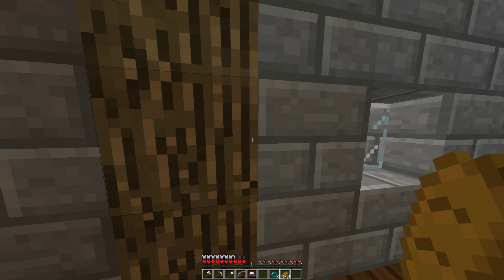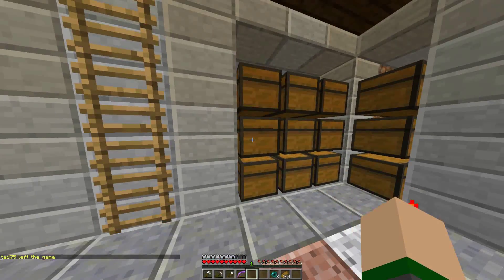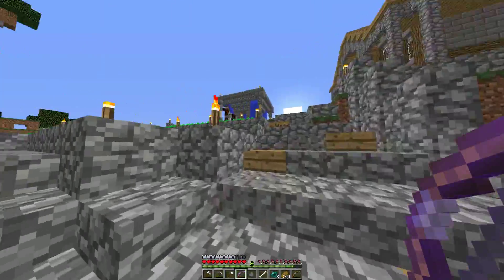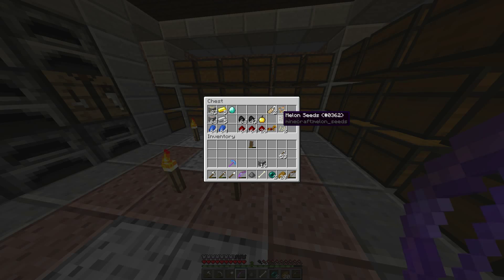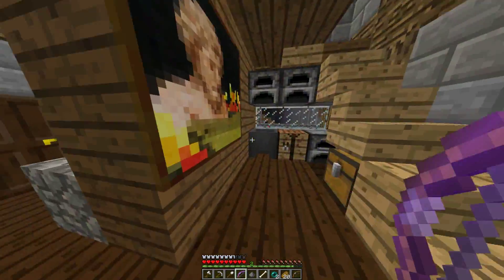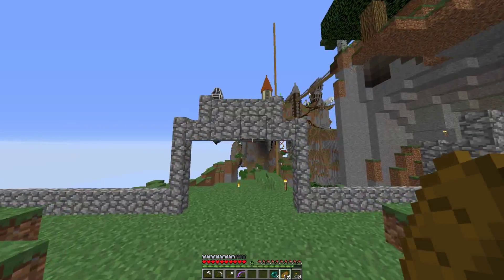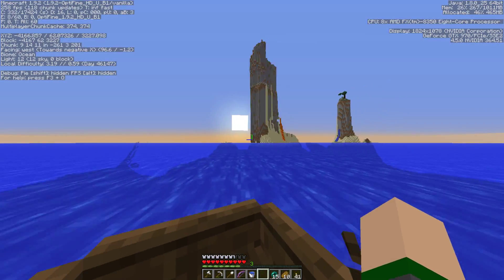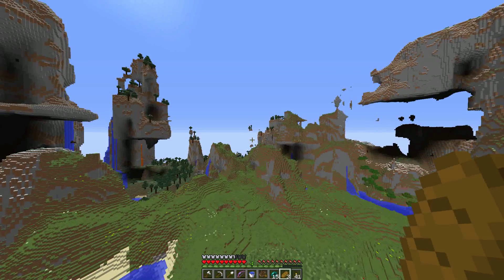OakenStone ep 3: Greener on the other side.